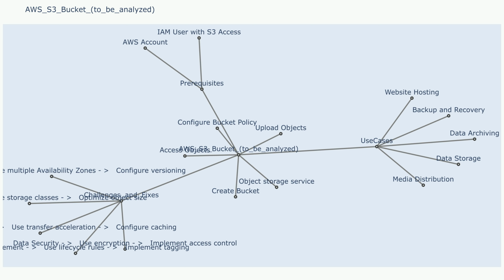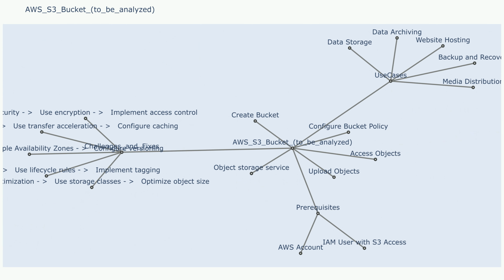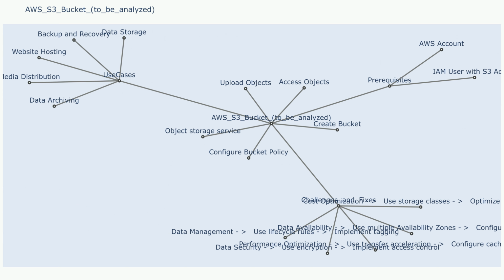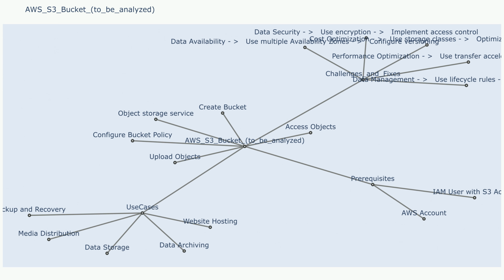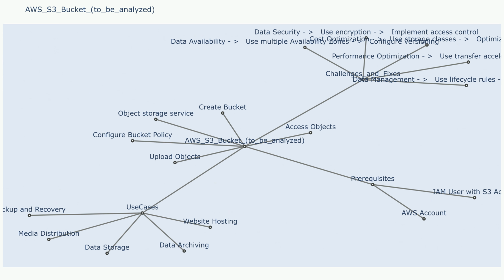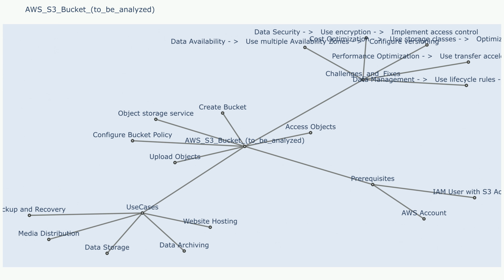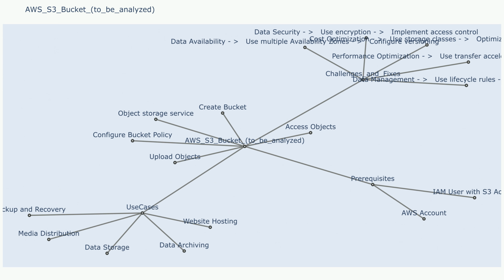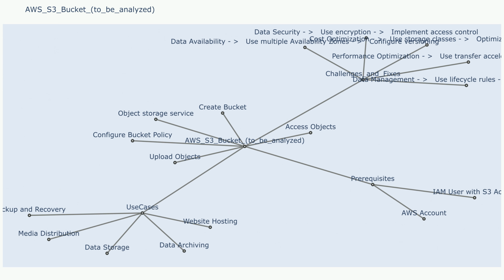140 103 AWSS3Buckettobeanalyzed Description